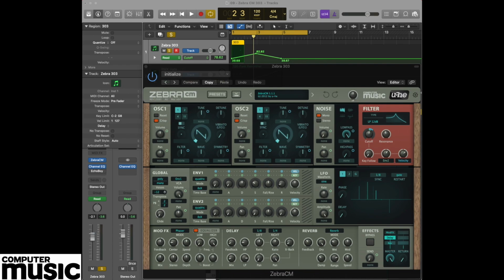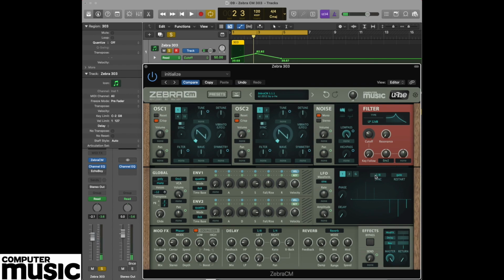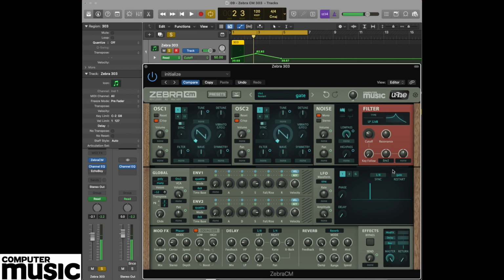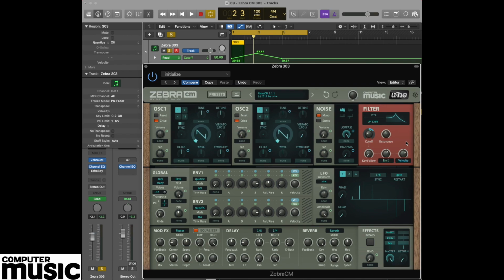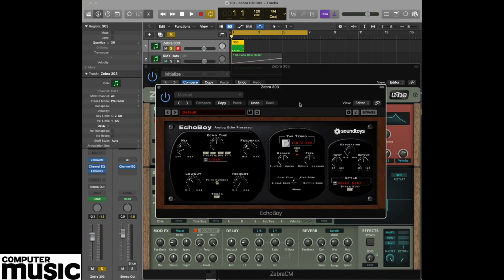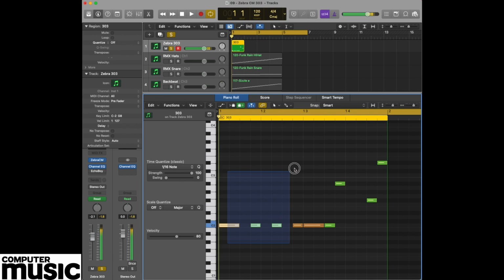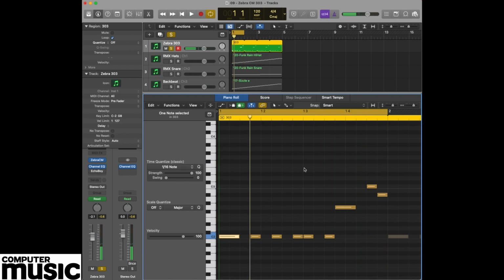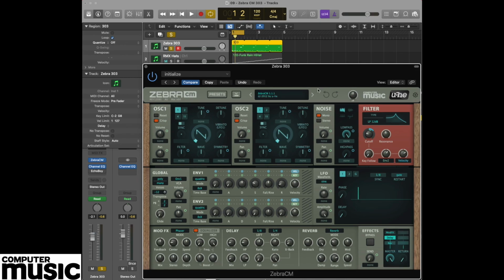Synth Masterclass #9 – A 303 sound with a zebra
This tutorial is from issue 303 (January 2022) of Computer Music magazine. For full access to accompanying files, free software and more, buy in print or in digital format